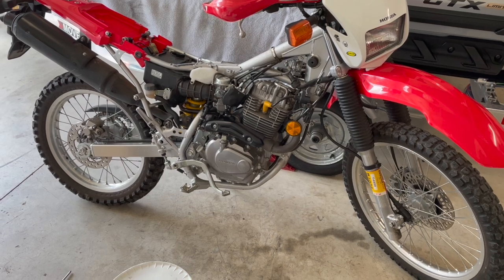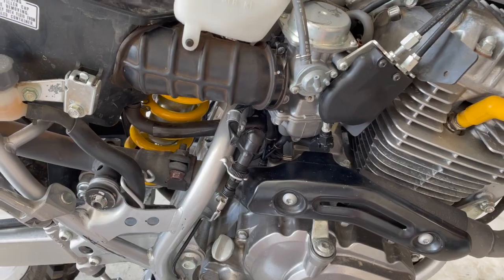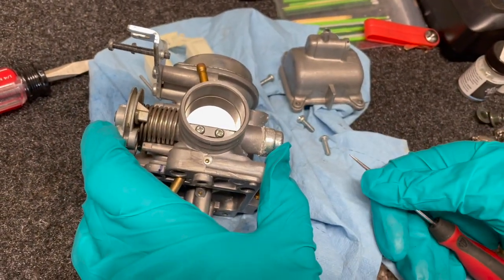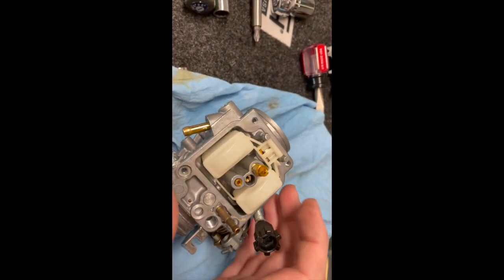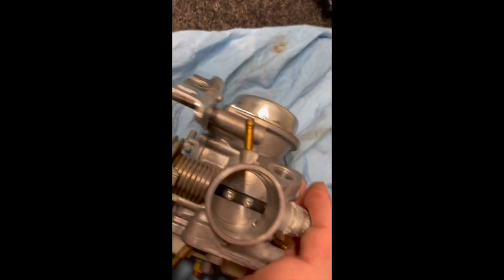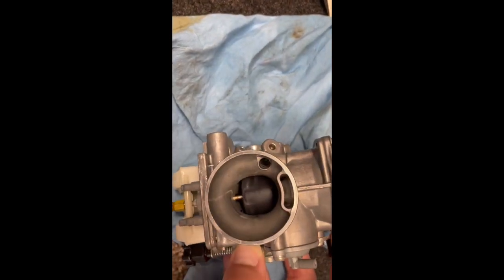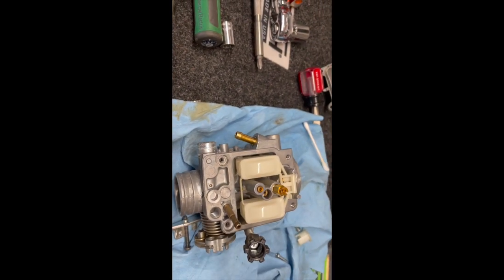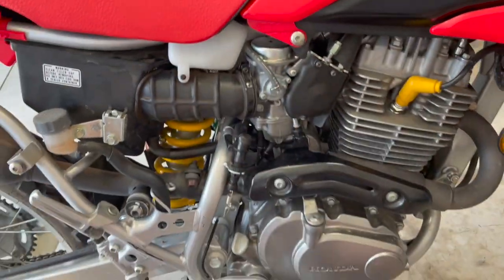Honda CRF 230L 2008 How To Clean The Carburetor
Hi everyone! Today I show you how to clean the carburetor on a 2008 Honda CRF 230 L. I show you exactly where to clean with brake clean or carb cleaner and your air nozzle. If you have comments, or questions ask down below!